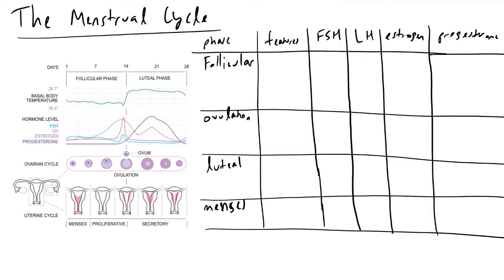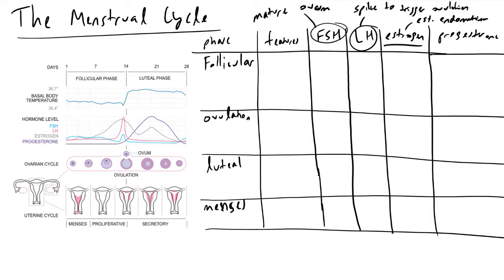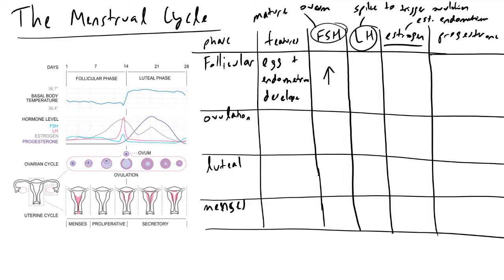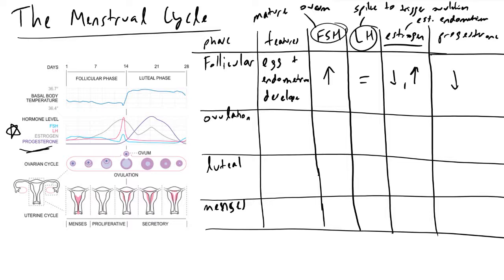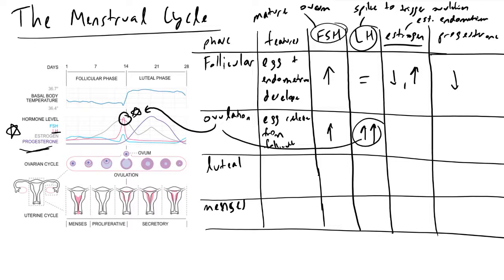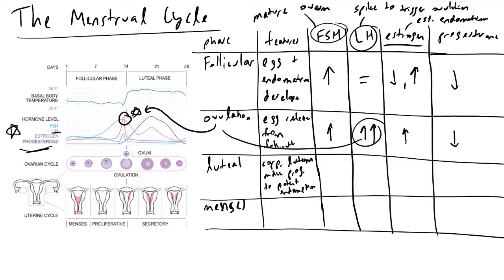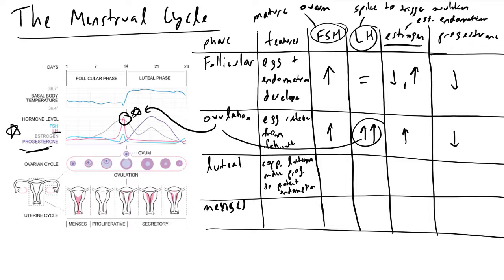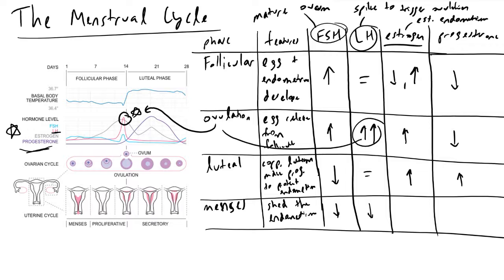Menstrual Cycle Intro and Hormone Cycle Overview